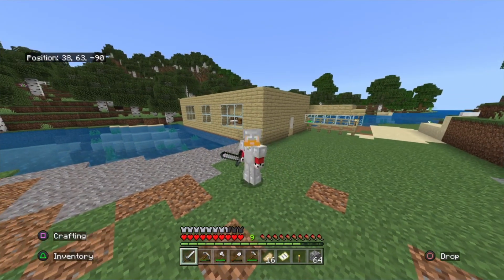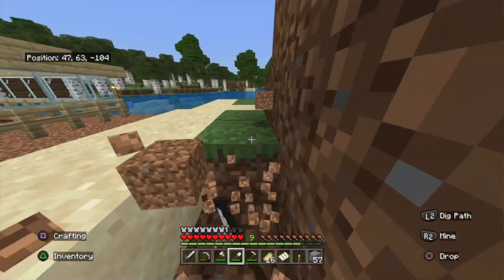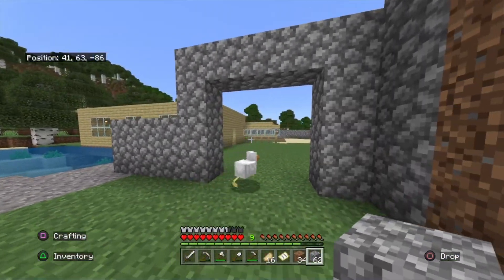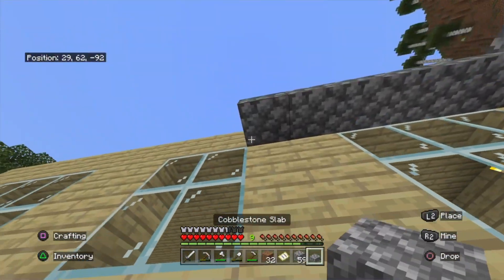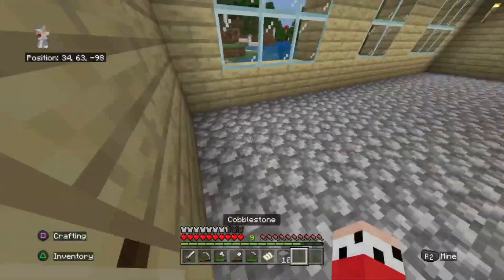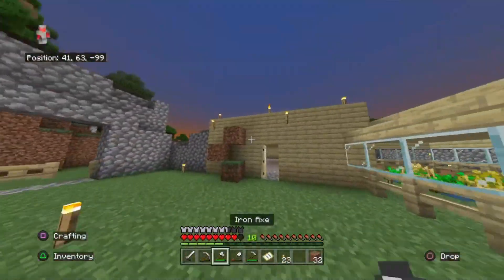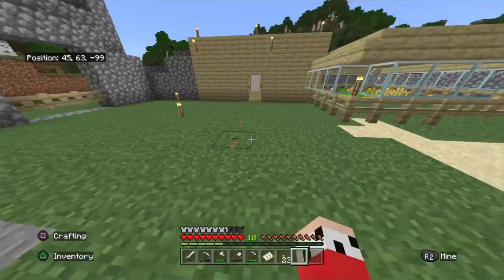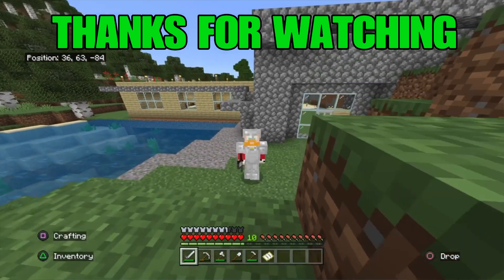Minecraft Power Craft - EP.4 House Defence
This is another video on Minecraft, in this episode of PowerCraft I decide to build a wall that wraps around the house and farm so no unwanted guests could enter. But guys that's all from me today so I want to thank you all very much for watching and I will see you guys in the next video, but until then guys. Stay happy, Stay awesome and peace out.